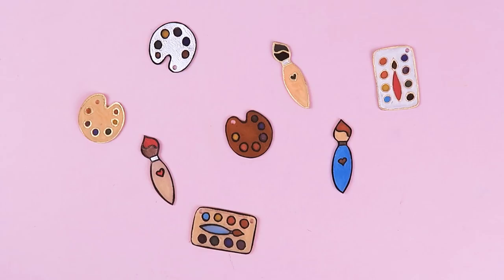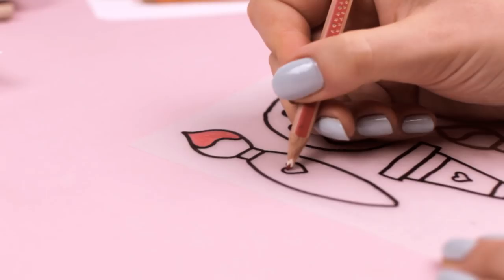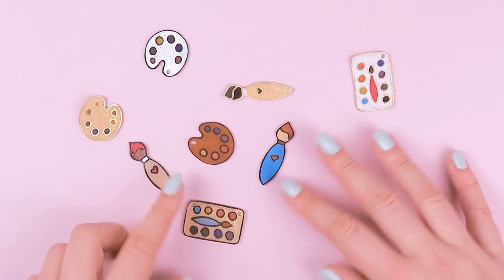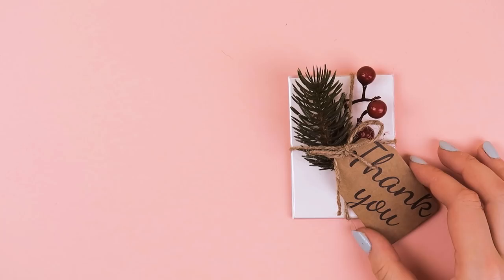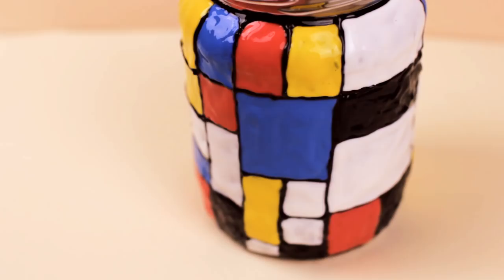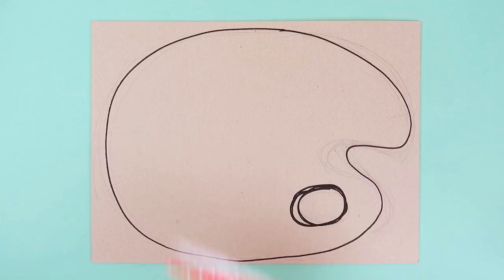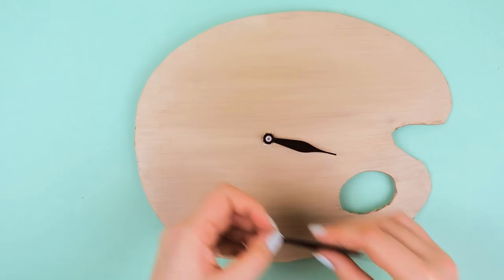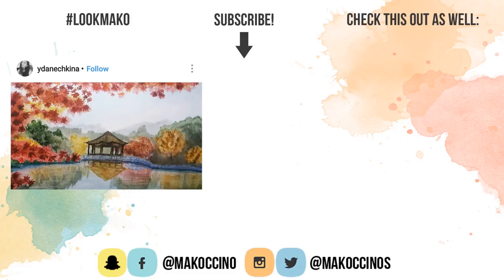Creative DIY Gift Ideas for Art Lovers | Christmas & Birthday Gifts Every Artist Will Appreciate!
Hey guys! Today I will show you creative DIY gift ideas every art lover will appreciate! They are perfect Christmas & Birthday gifts for artists (for him or for her) and everyone who loves being creative! Thumbs up for more DIY Christmas gift ideas! 👍

~mako